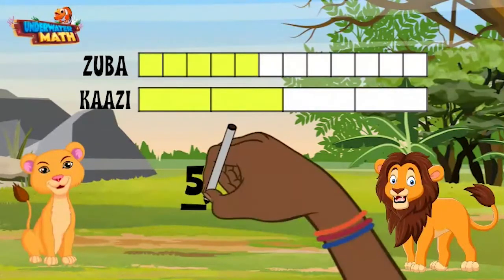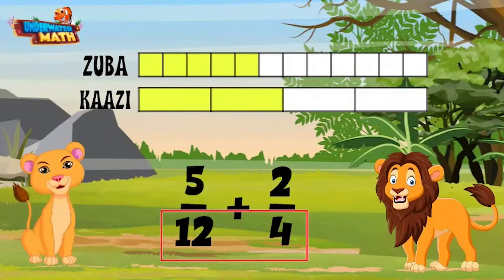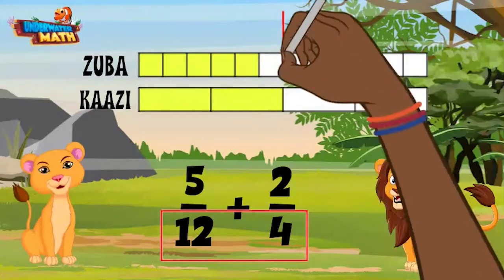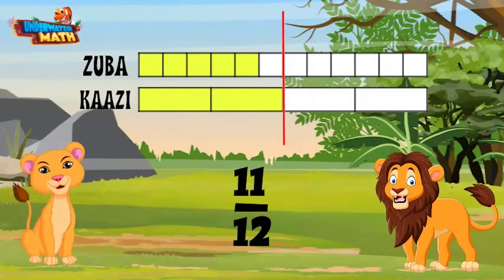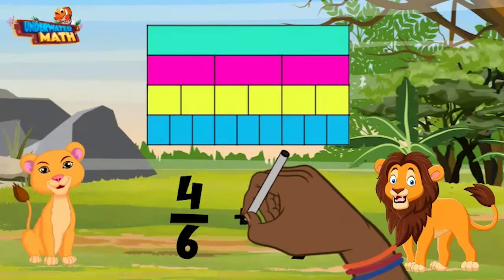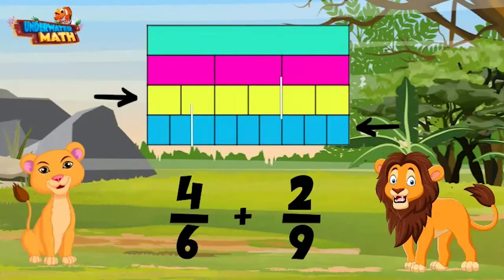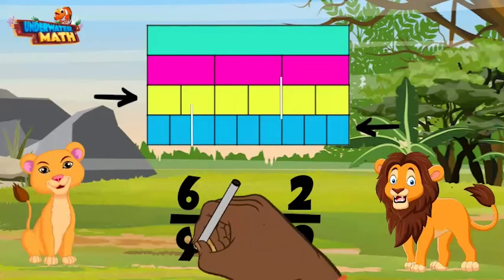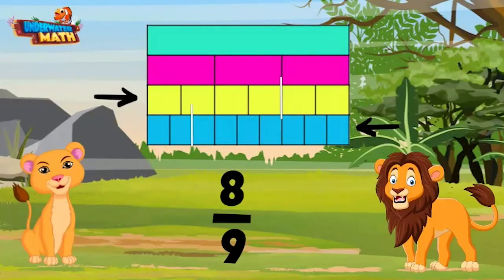Add Fractions Using Models - 5th Grade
Underwater Math provides engaging learning solutions for students. This video helps students add fractions with unequal denominators using models. Great for 5th grade math students. TEKS 5.3.H.